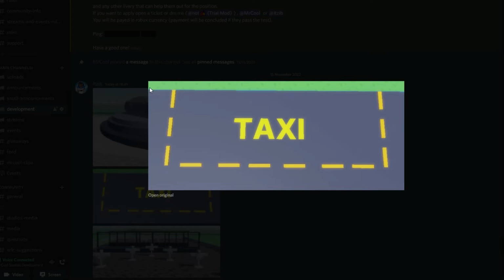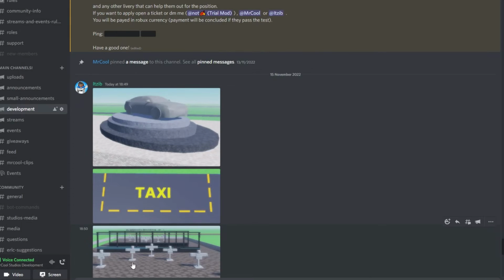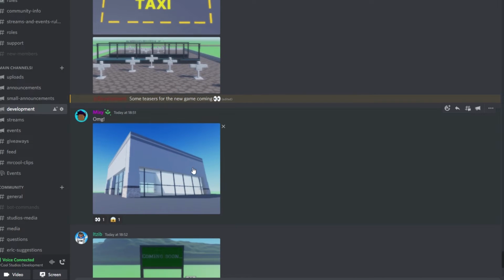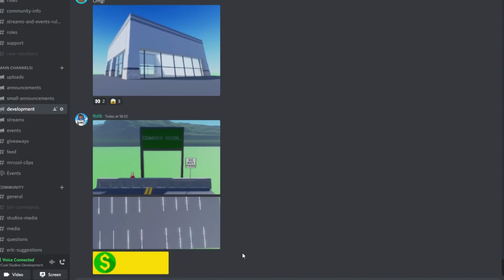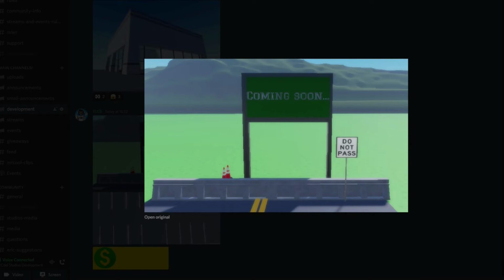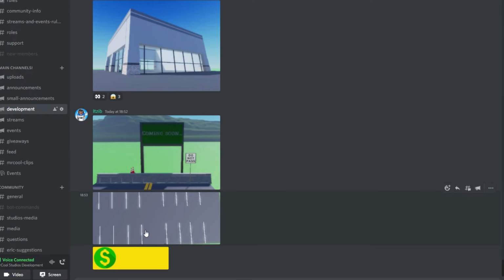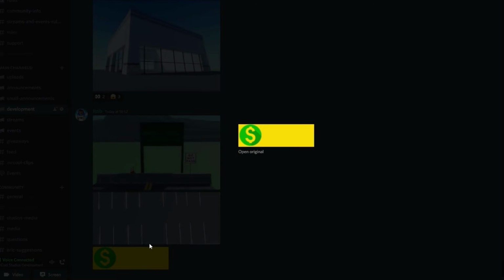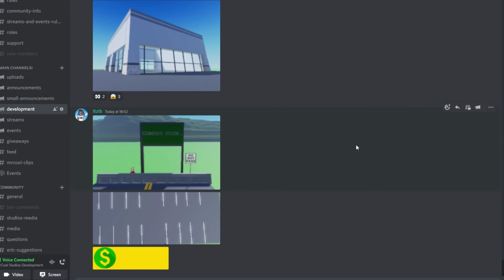New UPCOMNG ROLEPLAY GAME teasers! (Roblox)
( I do not accept random friend requests)